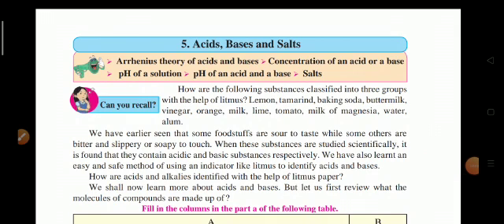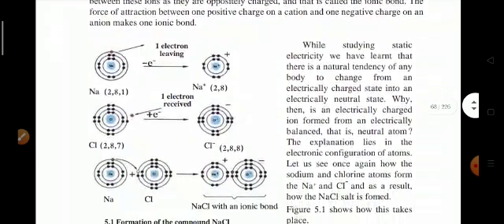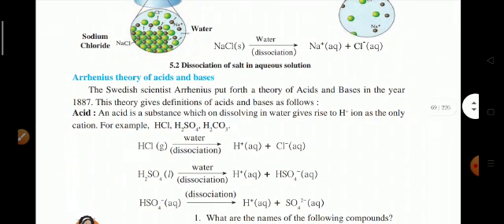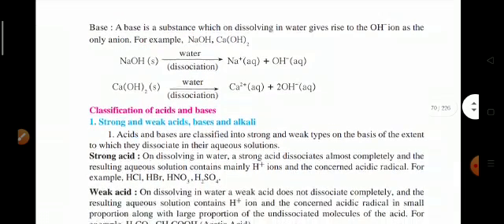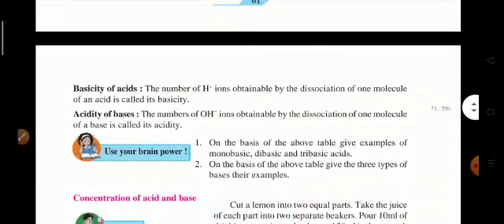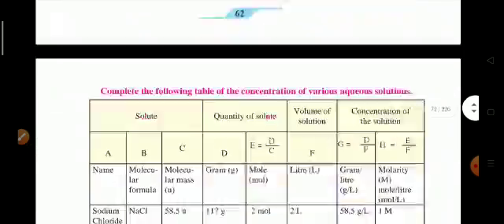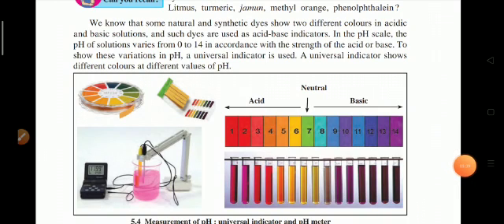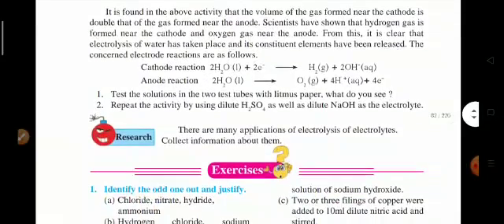Std. 9th - Science I - 08.10.2020 - Part 2